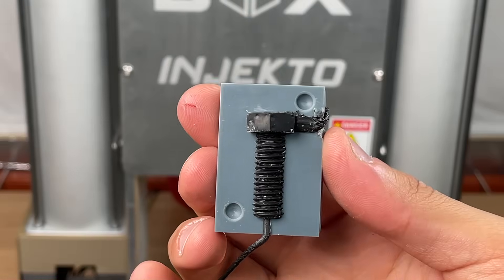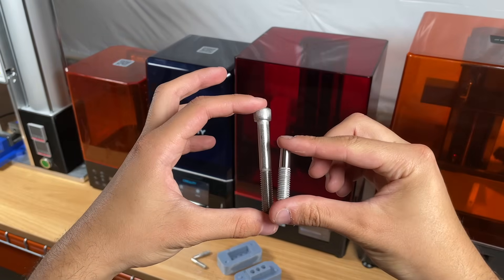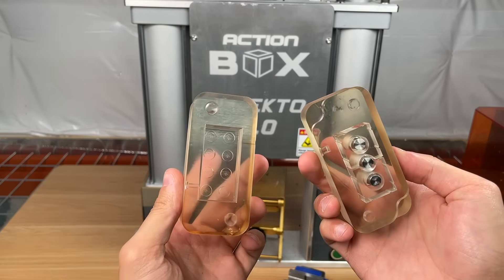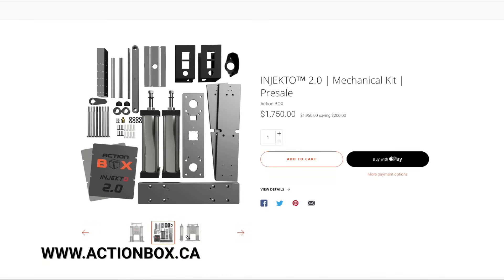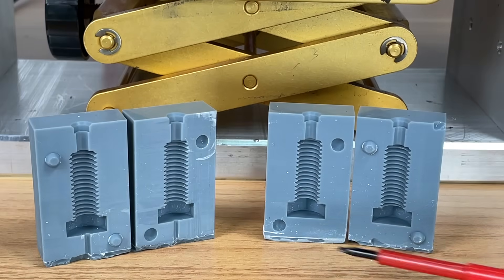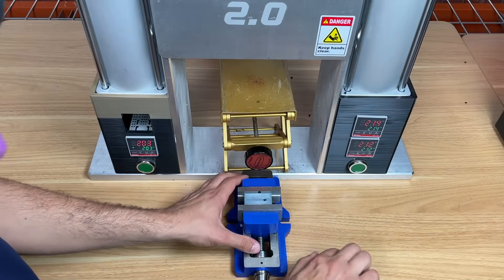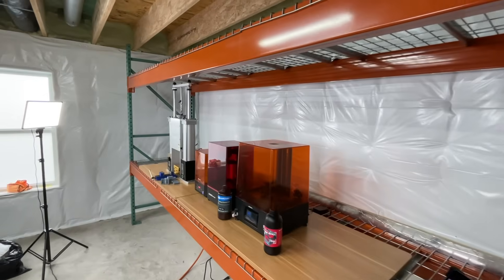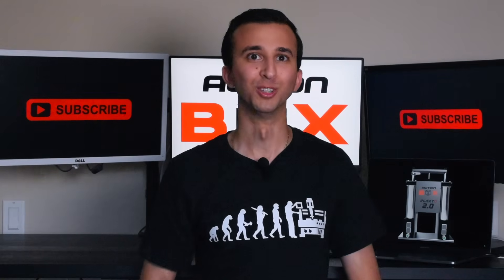DIY LEGO At Home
After inventing INJEKTO 2.0, our DIY desktop plastic injection machine, we promised you all a detailed video about using custom 3D printed molds. NO MORE NEED FOR OUR DIY CNC MACHINE! In this video we demonstrate how we successfully made molds for custom building blocks (similar to LEGO), bolts, and fishing lures. We hope this testing helps anyone who has been interested. Enjoy!

P.S. This homemade machine works great in tandem with SHREDII, our DIY plastic recycling machine, to turn old 3D prints and other plastic waste into pellets that can then be injected into 3D printed molds.

INJEKTO 2.0 KIT - Dylan Welch